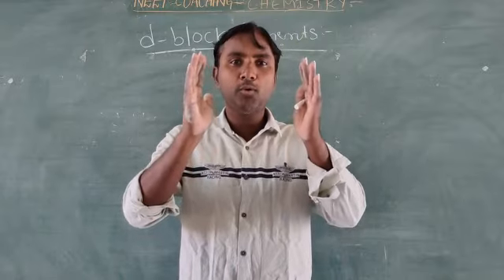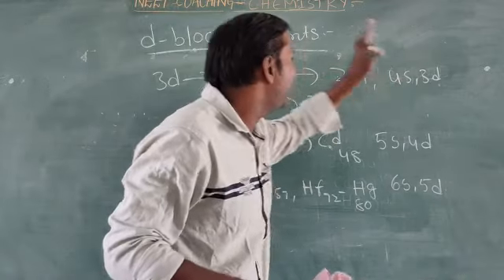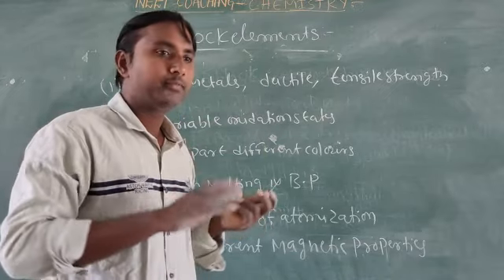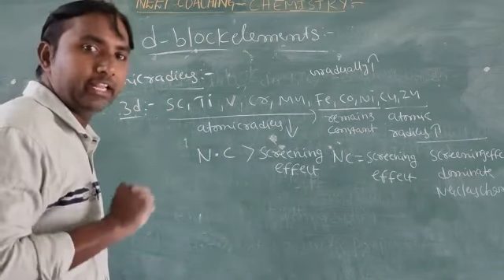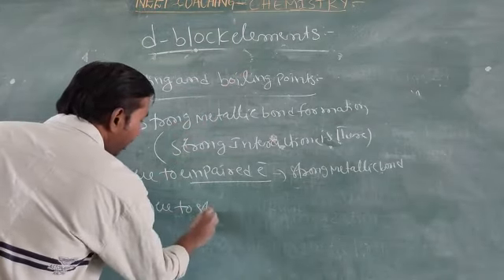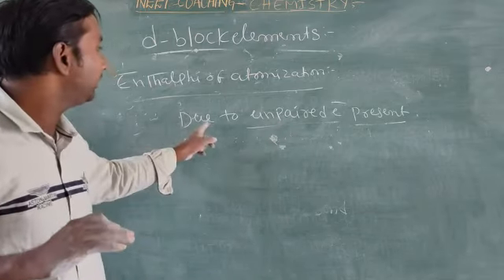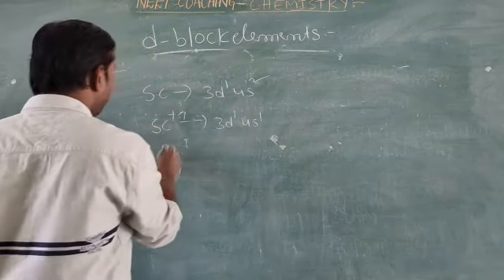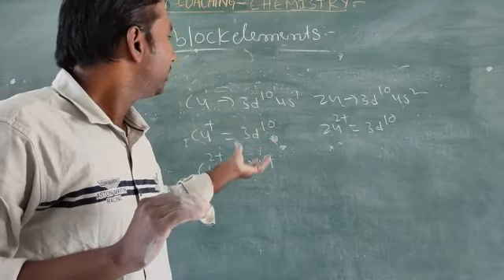d- Block elements Part- 1